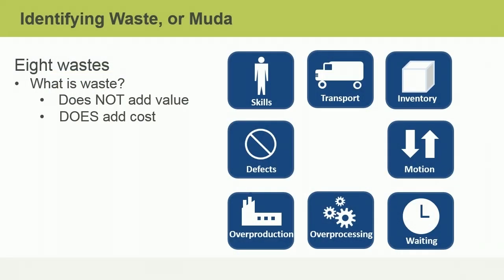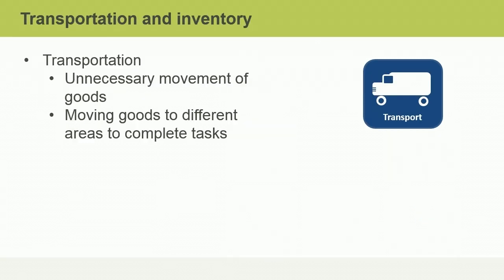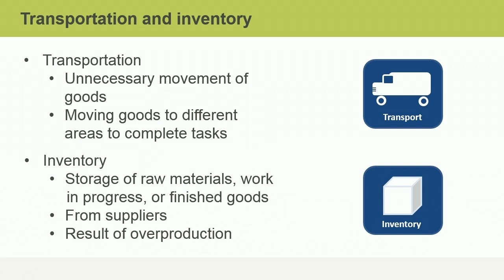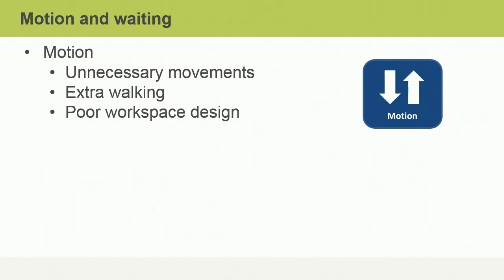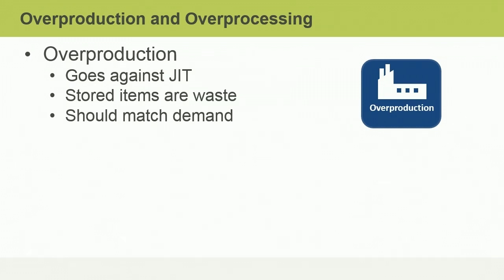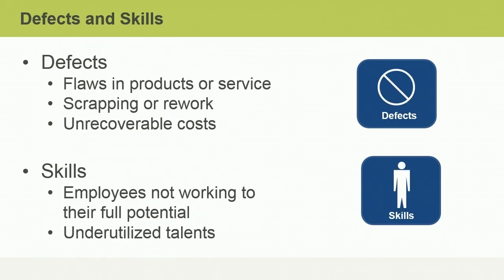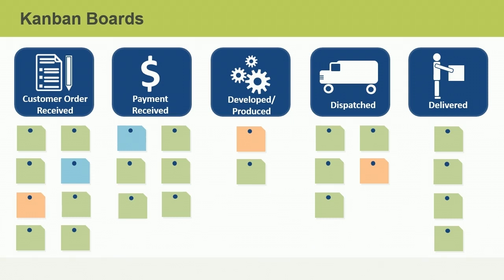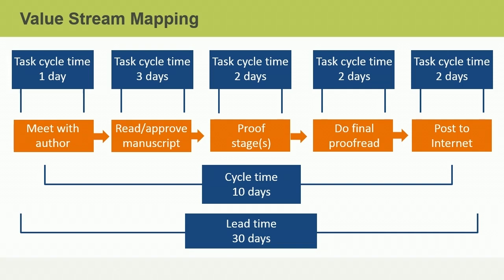79 Quality & Procurement Planning